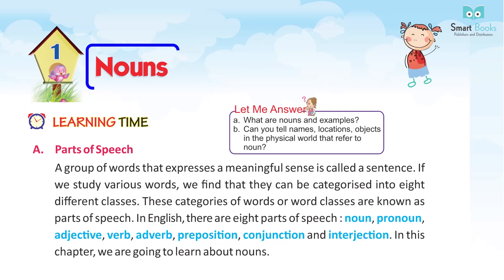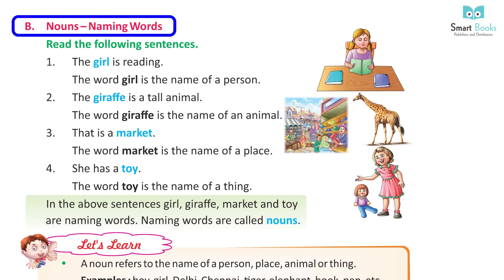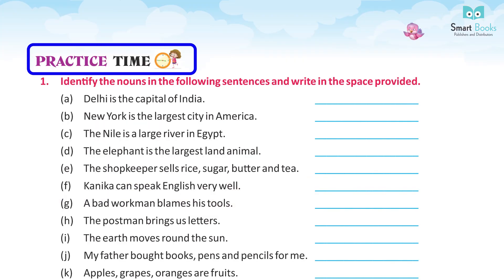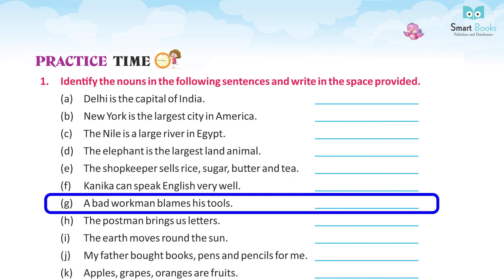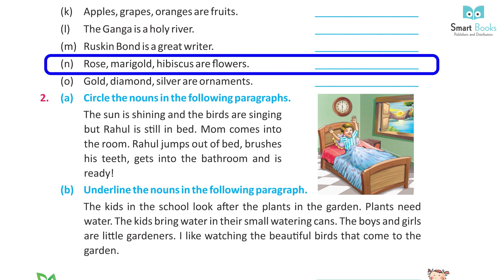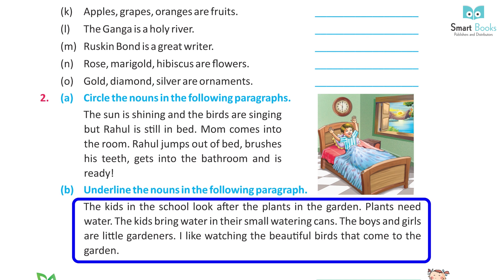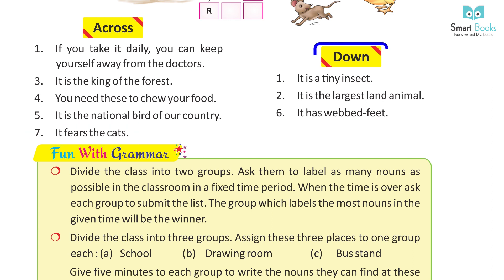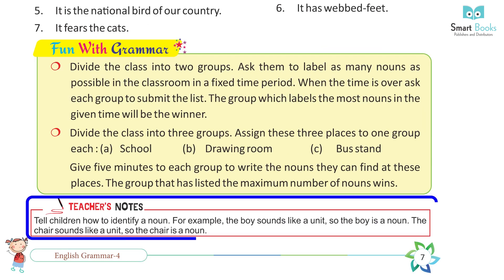Smart Books Publishers English Grammar Class 4 Chapter - 1 Nouns